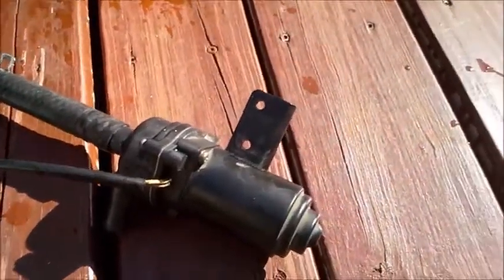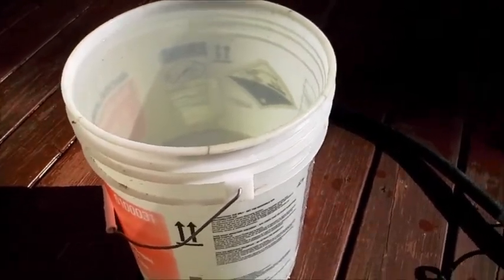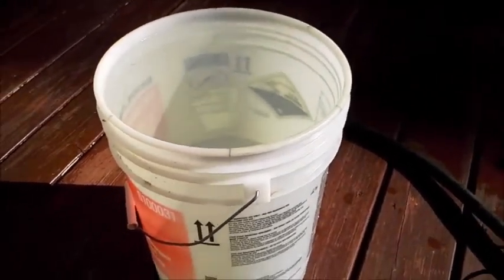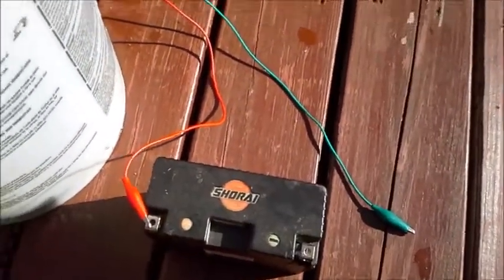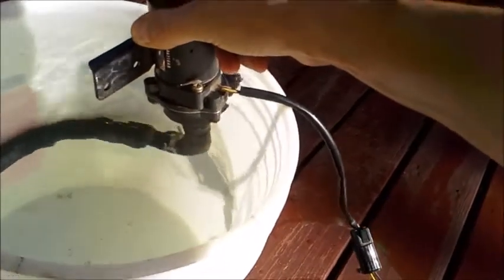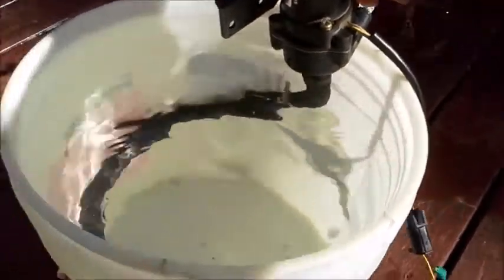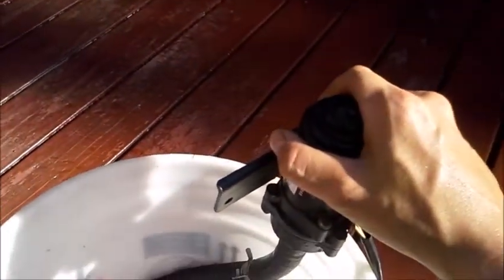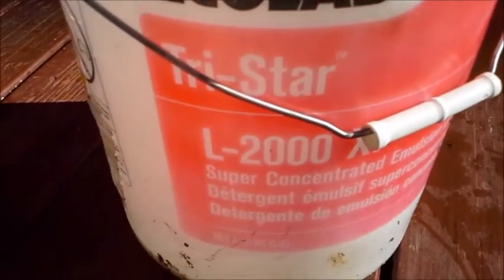Jaguar OEM Electric Water Pump for Engine Cooling Test, How Much Coolant Does It Flow?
Testing oem jaguar electric water pump to see exactly how much water it is able to move, liters per minute.